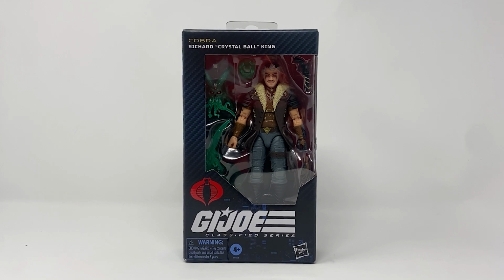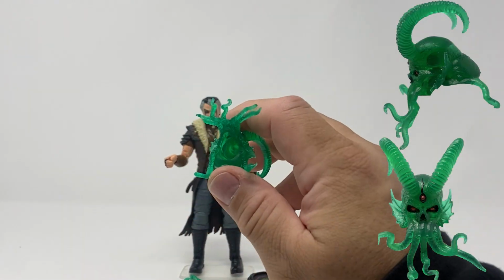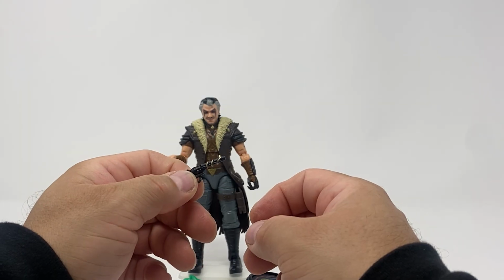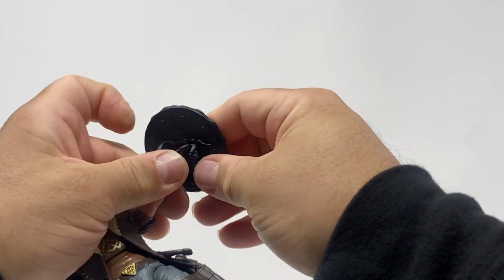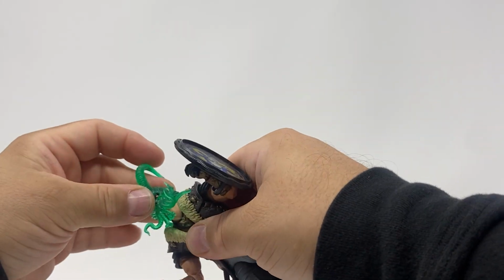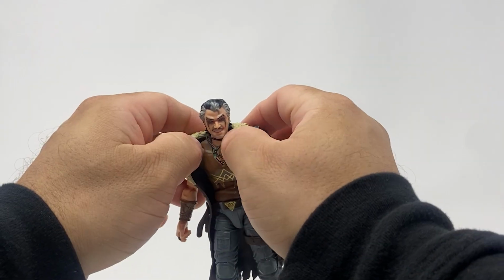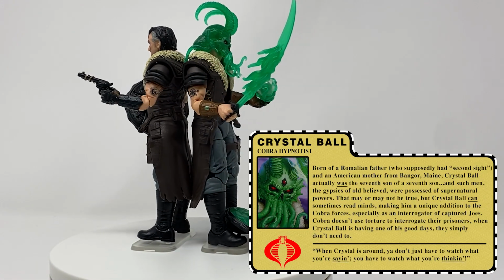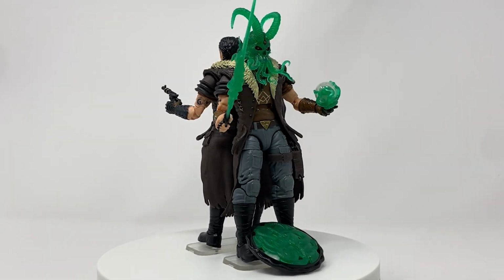Richard "Crystal Ball" King - G.I. Joe Classified 159 - Unboxing & Review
The Exclusive to Wal-Mart that was cancelled for many has made it's way to the Store. That's right folk, it's possible to get your hands on Crystal Ball in the Wild. Good Luck and God Speed to you all.

Fest Feel by Alejandro Magana